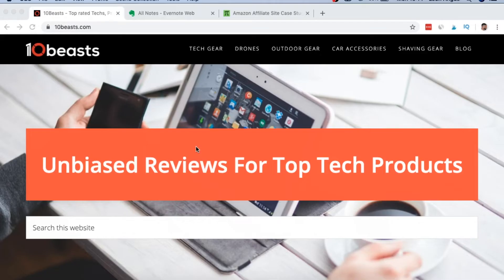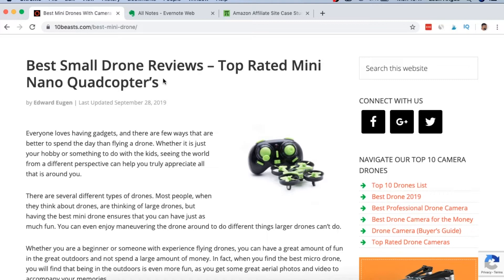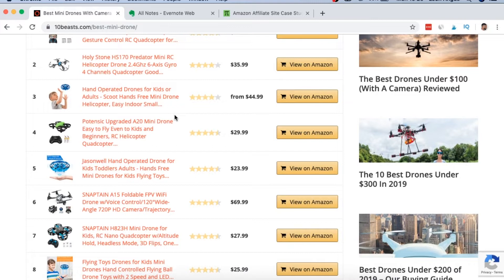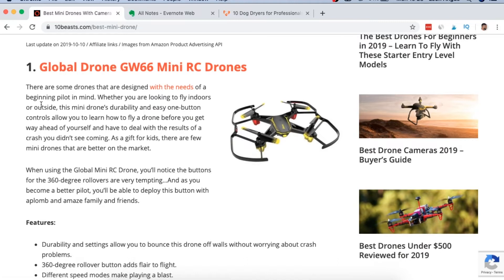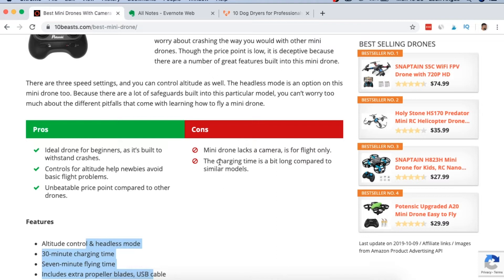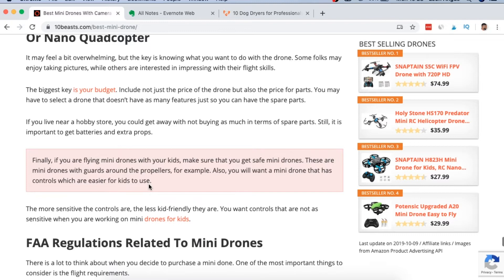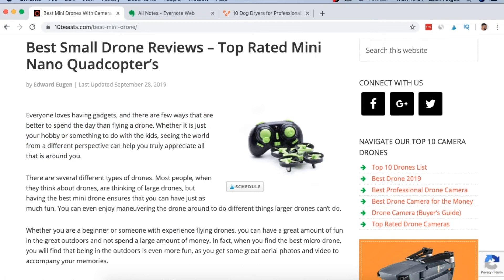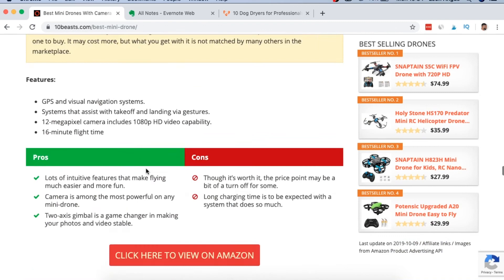This Amazon Affiliate Website Makes $40,000+ a Month!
In this video, I share an amazon affiliate website that last reported a monthly revenue of $40,000 /pm.

I put a lot of work into sharing my exact content strategy in this video, so you can take it and apply it to your business.

I never used to share this information, but now you get the chance to make it your own. I have been running an affiliate website for just over a year now and I've learned a whole lot at that time.

Every video is a piece of the puzzle to show you what I have tested, so you can see exactly what methods I used to get success.